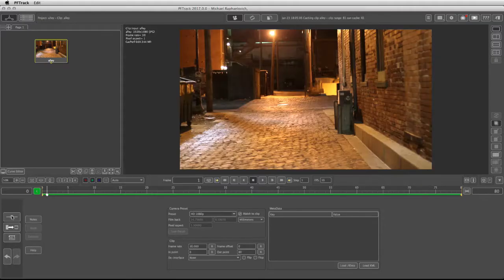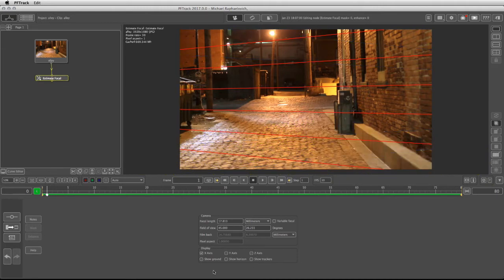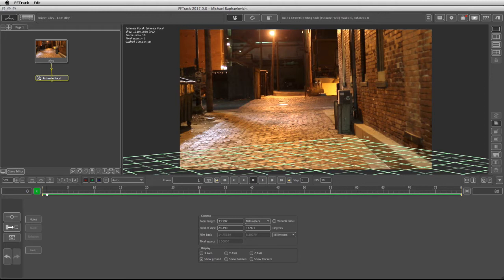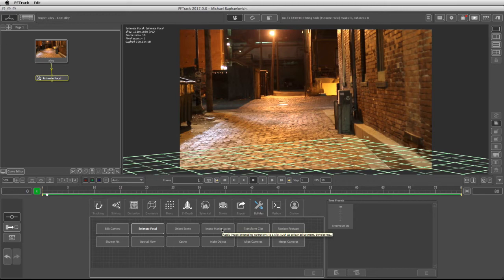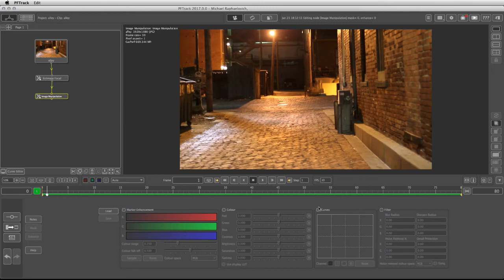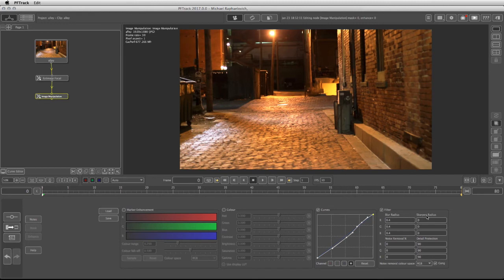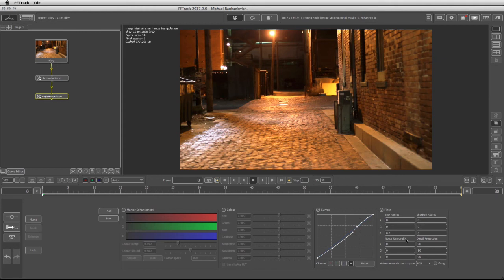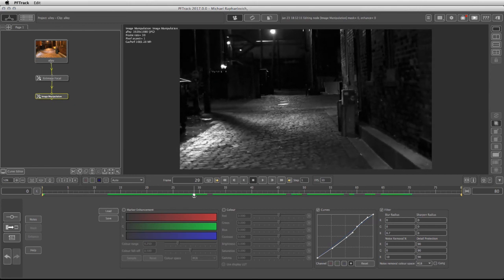PFTrack 2017 Preview of Tutorial 2 - Image Modelling - Focal Length and Enhancing The Colour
- In this PFTRack preview video 2 of 8 we will work with the “estimate focal” node and the “image enhancements” node. We will try to figure out the proper focal length and we’ll try to improve the footage quality.

This is a brief preview overview of our REGULAR LEVEL, VFX Tutorial on PFTrack 2017. If you would like to watch the full tutorial, click this

This is also a great opportunity to try our FREE PFTRACK TUTORIAL on Object Tracking, Click this

Many thanks,
The VFX Tutored Team